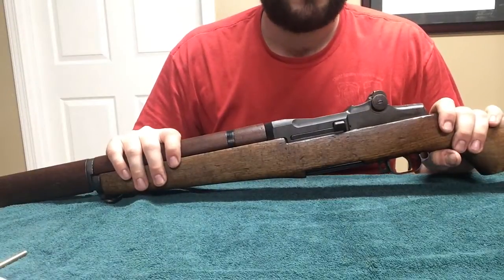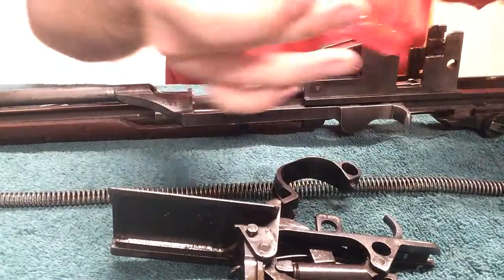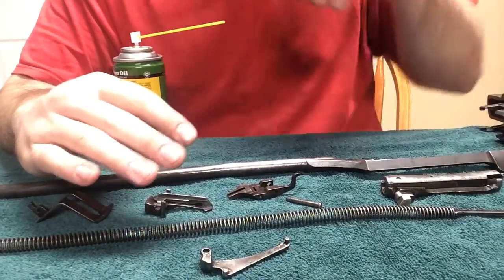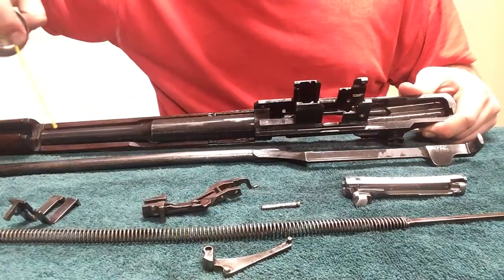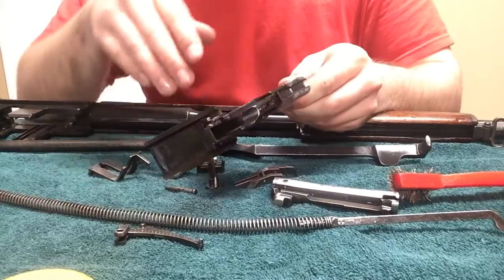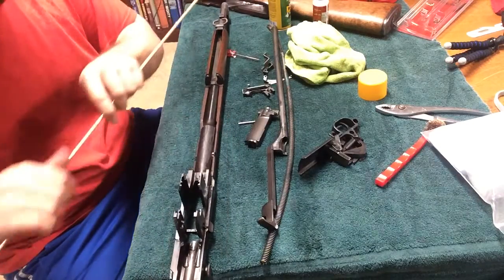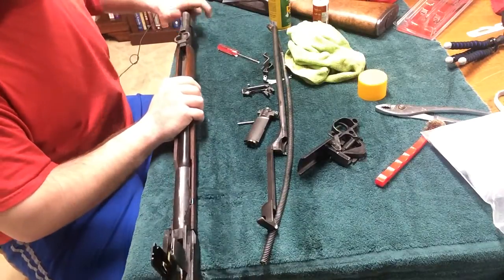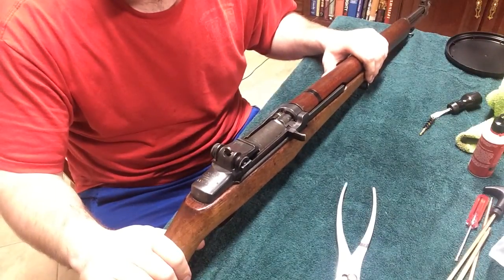M1 Garand Field Strip And Cleaning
Informational video about the M1 Garand rifle. How to field strip and clean the rifle.